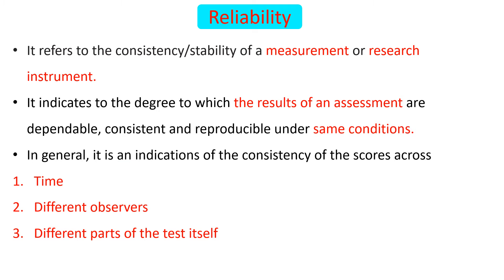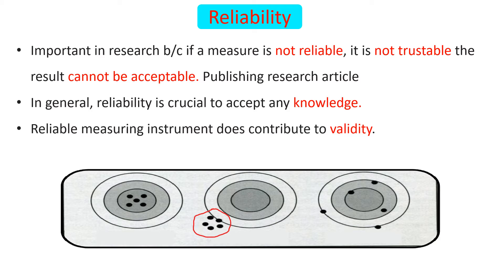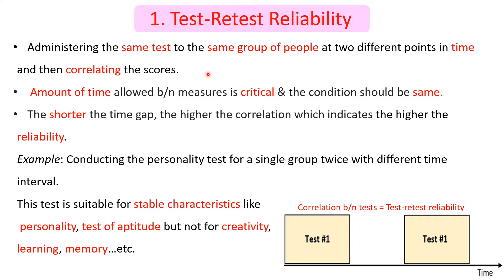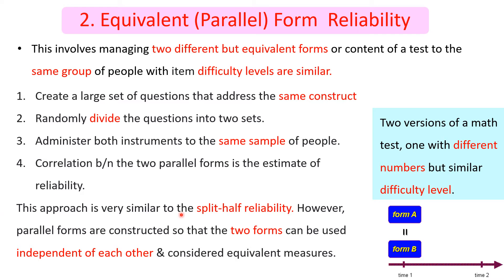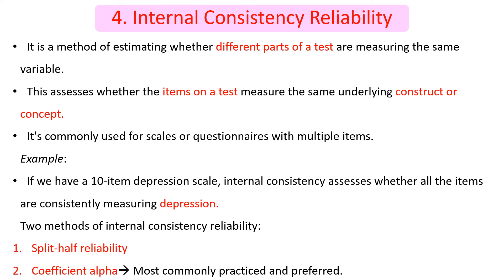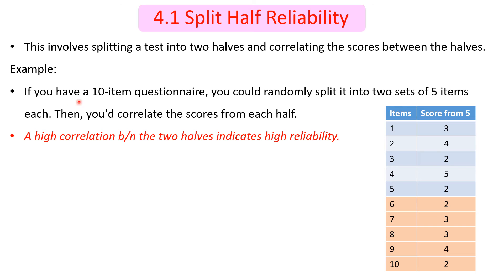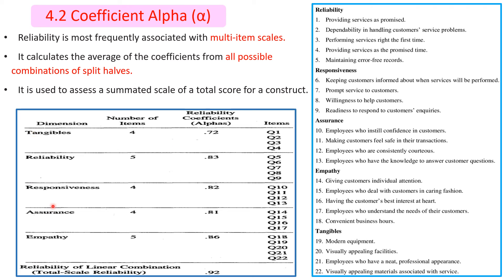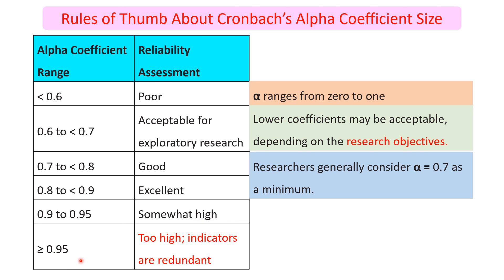Reliability | Reliability Test Methods: Test-Retest | Equivalent Form | Inter-Rater | Cronbach Alpha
Reliability concepts has been discussed
The following Methods to Test Reliability has been discussed as well:
1. Test-Retest Reliability
2. Equivalent Form Reliability
3. Inter-Rater Reliability
4. Internal Consistency Reliability: Coefficient Alpha and Half split method